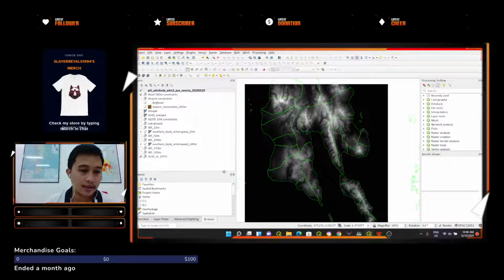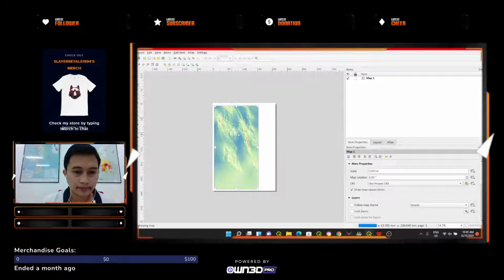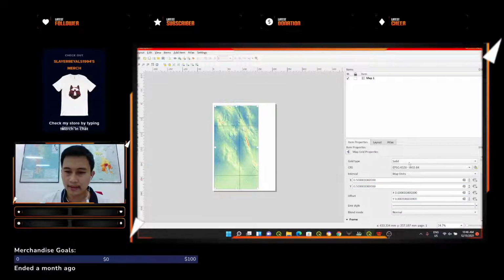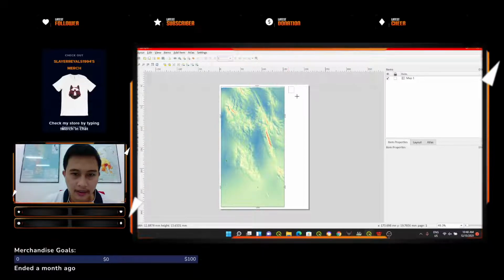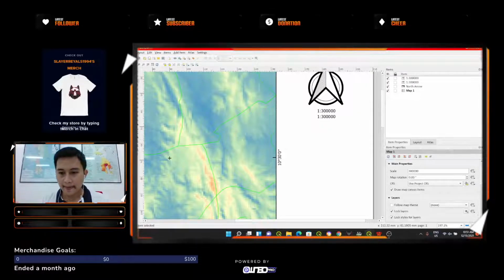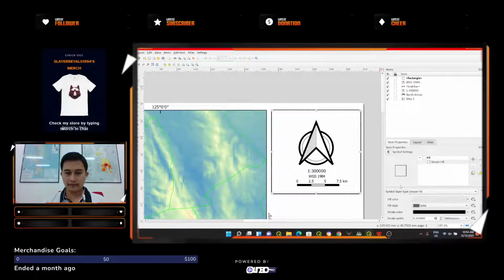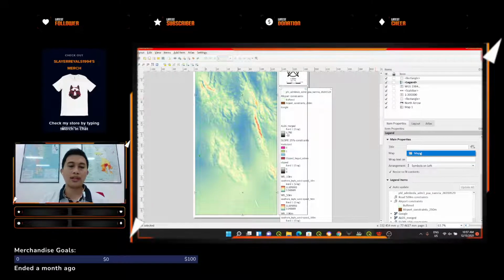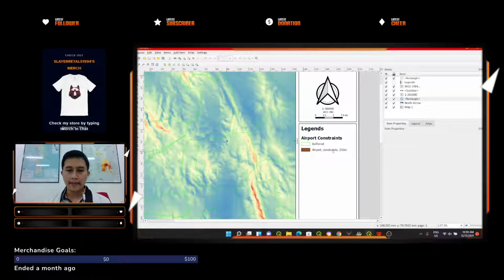Jude Ansale Live Stream